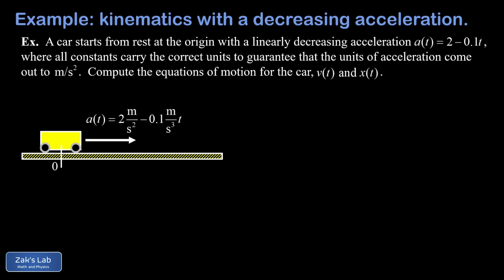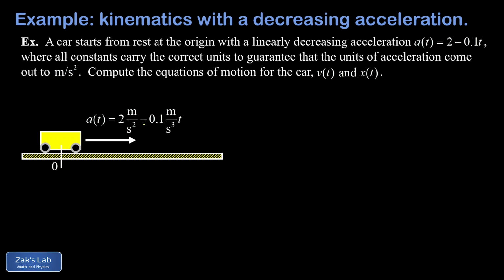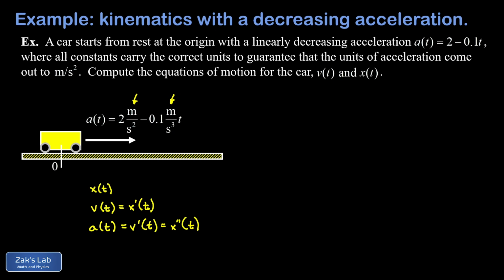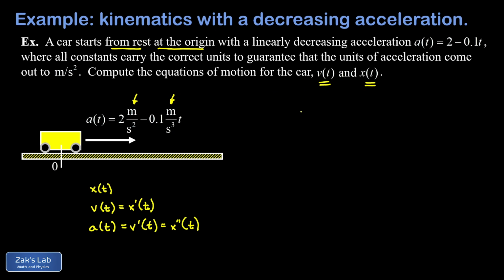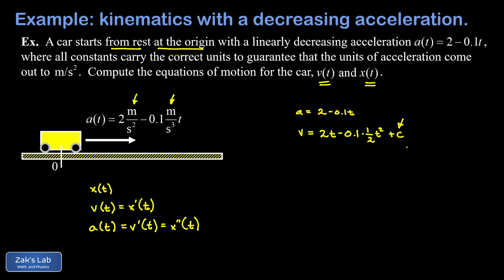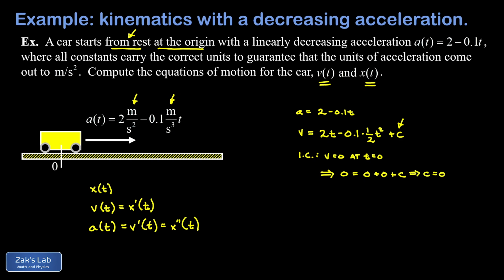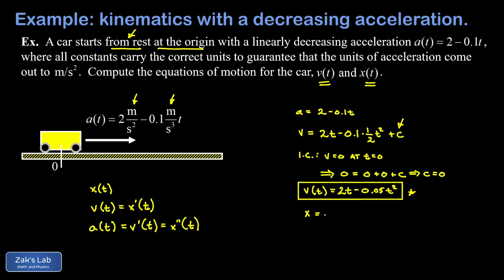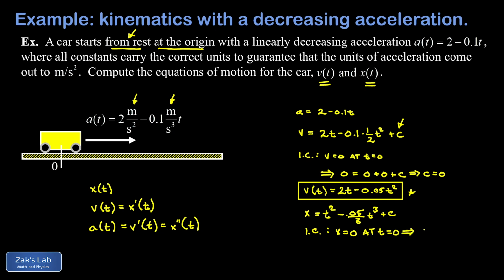Non-constant acceleration find the equations of motion when a=2-0.1t.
When the acceleration of an object is changing, we have to go back to first principles to find the equations of motion.  So, we start with the derivative relationships between position, velocity and acceleration:  v(t)=x'(t), a(t)=v'(t).

Given a non-constant acceleration a=2-0.1t, we guess the antiderivative to find the velocity as a function of time, and that's v=2t-0.05t^2+C, where C is an arbitrary constant.  We were given the initial conditions for non-uniform acceleration problem:  v(0)=0 and x(0)=0, so we plug in v=0 at t=0 and find that C is zero.  This allows us to write down our first equation of motion for an object with decreasing acceleration:  v(t)=2t-0.05*t^2.

Now we guess the antiderivative of the velocity function in order to find the position function:  x(t)=t^2-0.05/3*t^3+C.  Again, we apply the initial conditions, this time using the fact that x=0 when t=0 to find that C is zero.

So we finally have the position function when acceleration is changing as a=2-0.1t:  x(t)=t^2-0.0167*t^3.